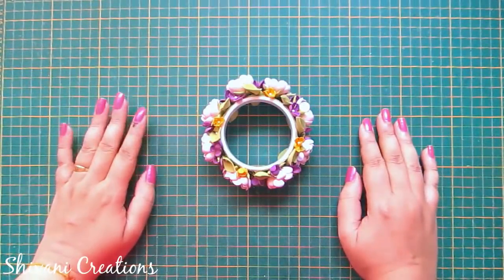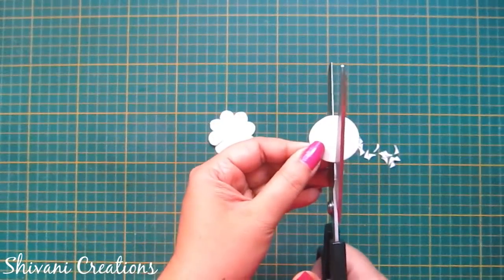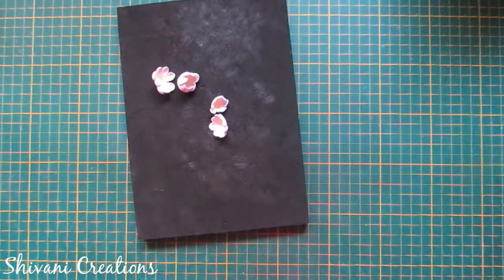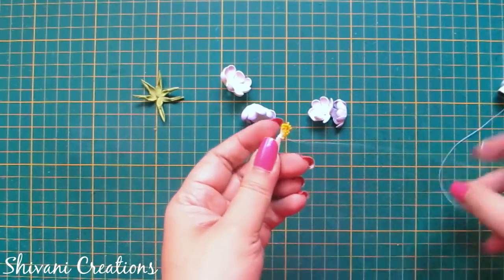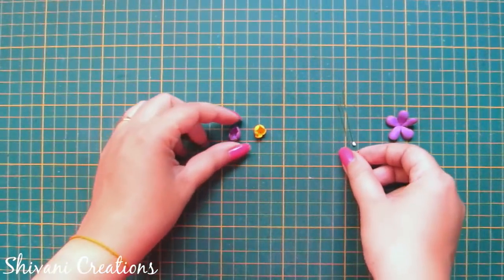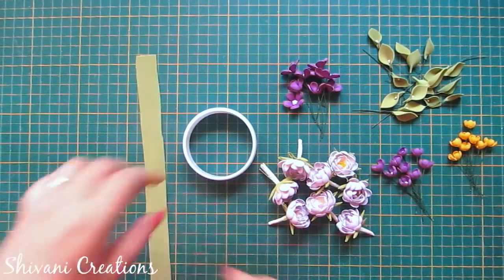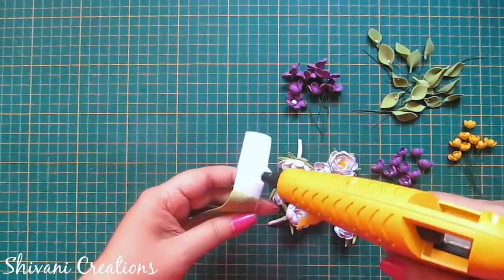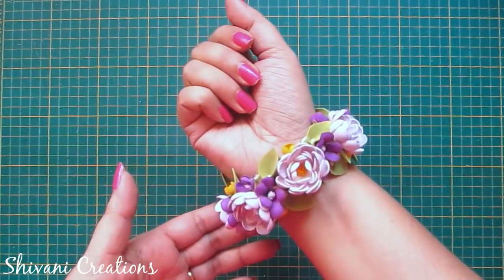Foamiran Flower Bangle/ Foam Flowers Bracelet/ Friendship Day Gift Idea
Hi everyone.. This video is about how to make beautiful foam flower bangle/ bracelet in easy steps.